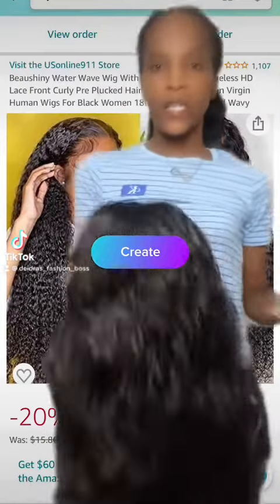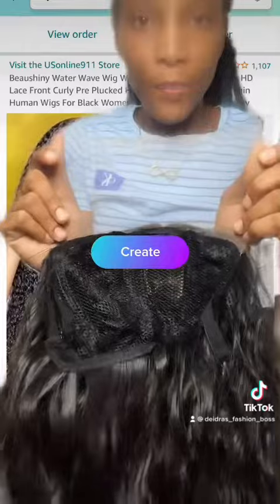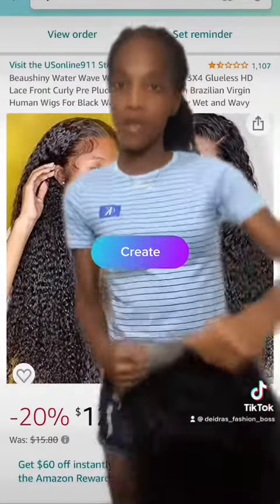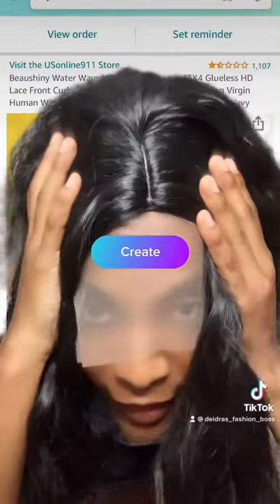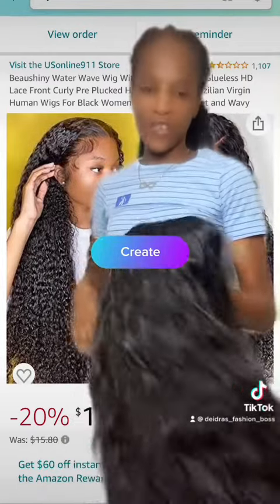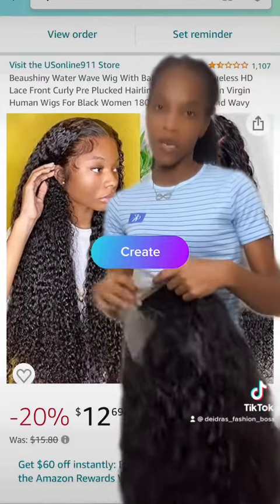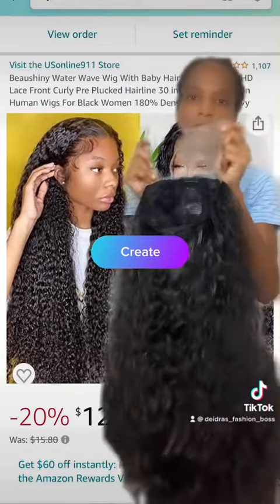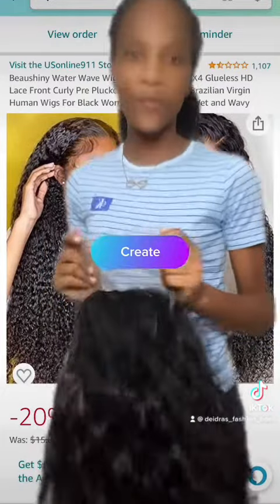RADAM!! 🤣😂 Too much cheapness nuh good